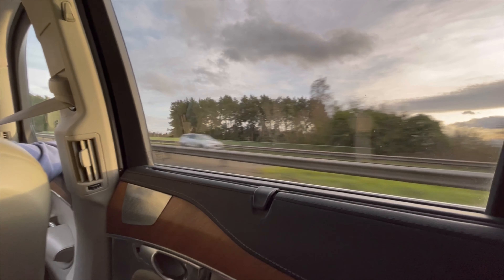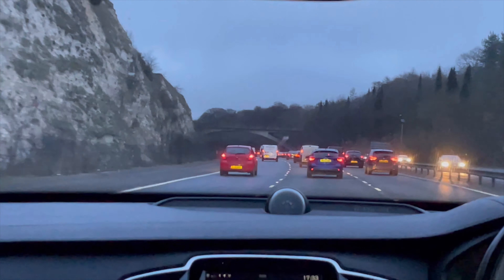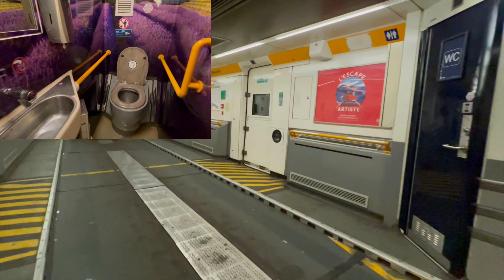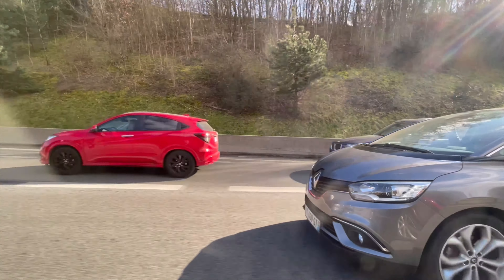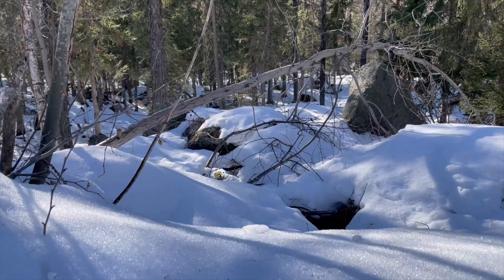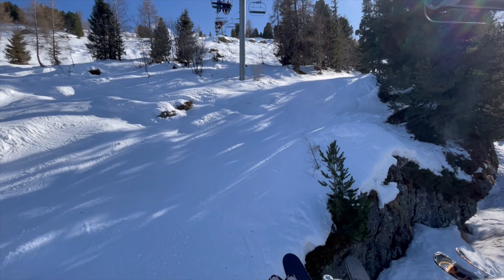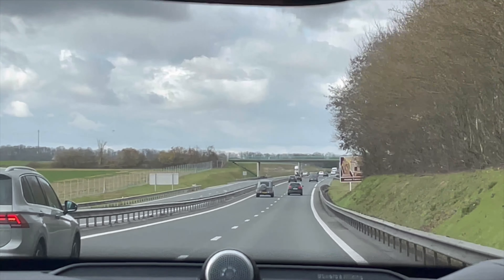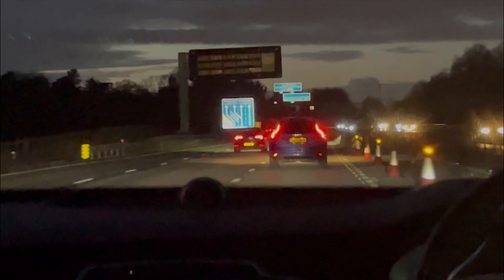Is The Volvo XC90 The Best Road Trip Car?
Hello all, I really hope you enjoyed this video! As mentioned my family and I do this trip every year and you will all have the opportunity to see a new and improved version annually for the foreseeable future! There will also be other road trips on this channel as soon as I get my own car and lots of other content with that!

Time Stamps:

0:00 - Intro
0:25 - Luxurious Features Of The XC90
1:05 - Engine & Performance
1:42 - En Route To Hotel
1:57 - Restaurant & Room Tour
2:27 - Morning
2:37 - En Route To Euro Tunnel
3:00 - On The Train
3:24 - In The Front Of The XC90
3:42 - Disembarking The Train
3:54 - The French Motor Ways 🇫🇷
4:50 - Office Bar In Argentiere
5:03 - Snowy Morning & A Rare V10
6:10 - Fabulous Foods
6:22 - Skiing At Le Tour
7:22 - Some Cars Spots
7:35 - The Journey Home 🏴󠁧󠁢󠁥󠁮󠁧󠁿
9:40 - Euro Tunnel
9:53 - English Roads & Outro

Stone Bar: Stone Bar Argentiere Chamonix, Pizzeria, Restaurant Wine ...Stone Bar Argentiere